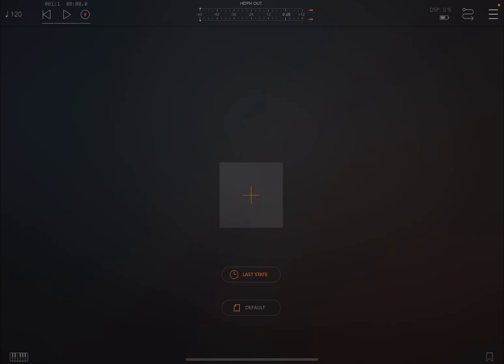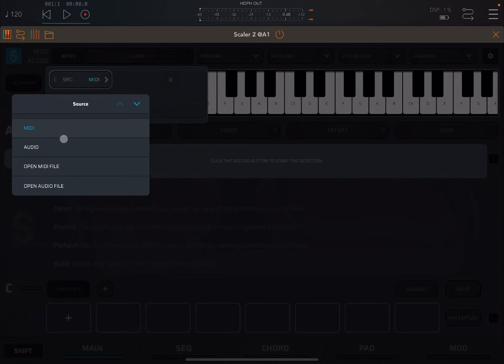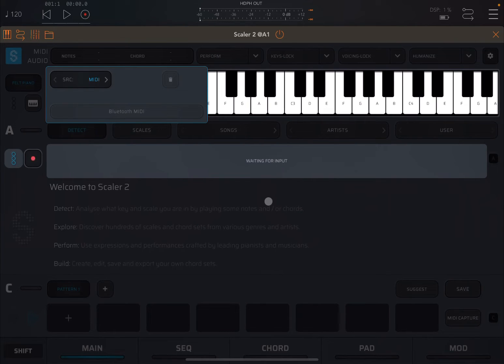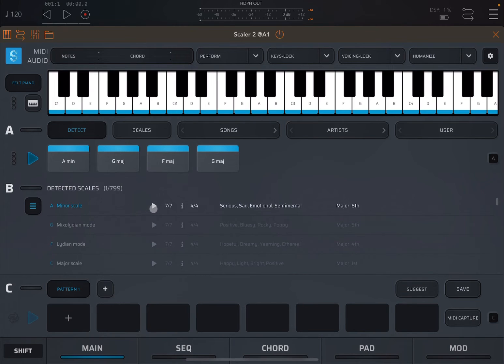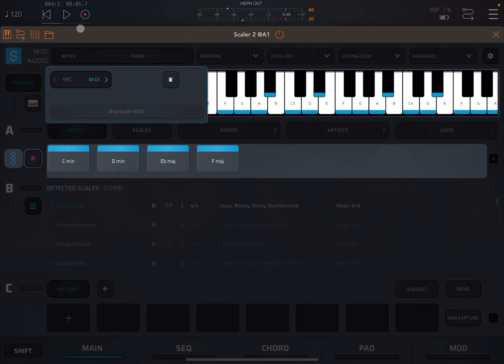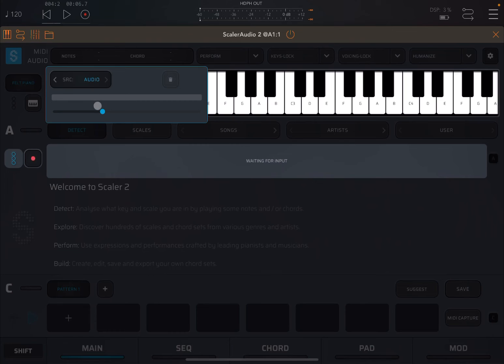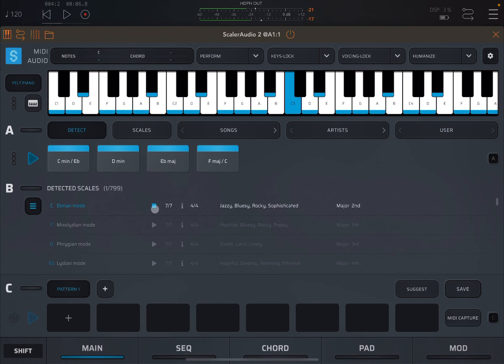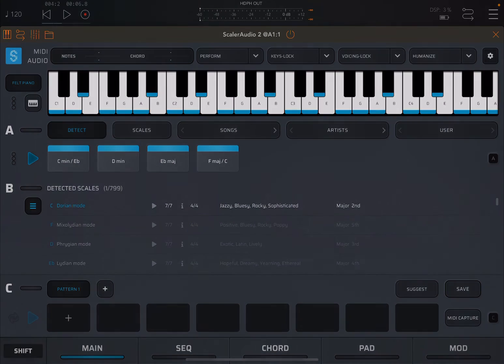Scaler Plugin Scaler 2 for iOS - Tutorial 2: Introduction to Chord and Scale Detection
This video is an introduction on how to use Scaler 2 to detect chords and scale via midi and audio inside AUM.

This video covers the following product demonstration:

- Set-up of Scaler 2 as an audio source
- Detection of Chords and Scales via Midi external controller
- Detection of Chords and Scales via another midi source inside AUM
- Set-up of Scaler 2 as an Inserts and Effects
- Detection of Chords and Scales via Audio Source from another AUv3 instance inside AUM
- Etc.